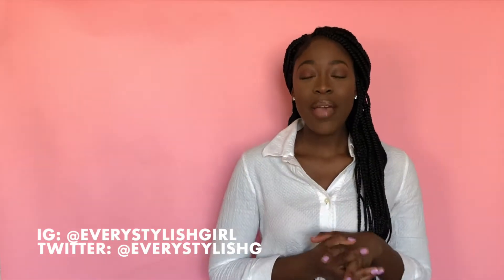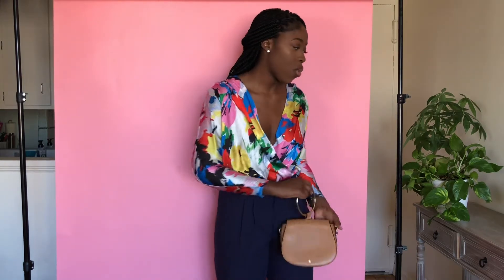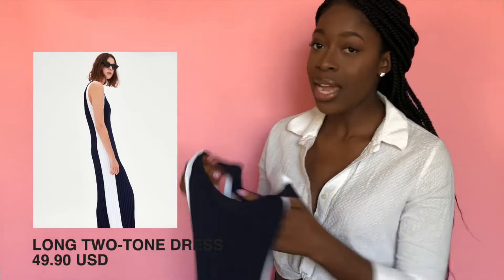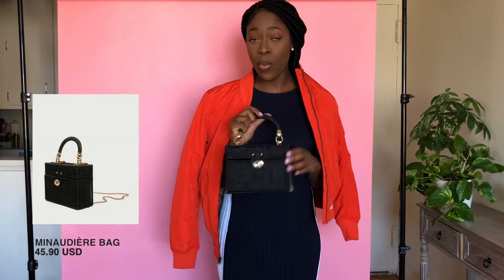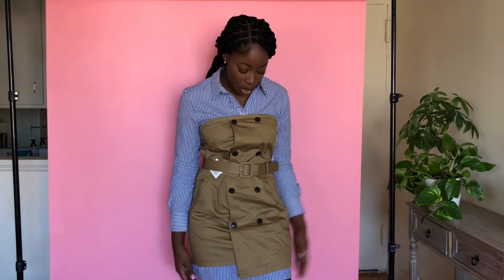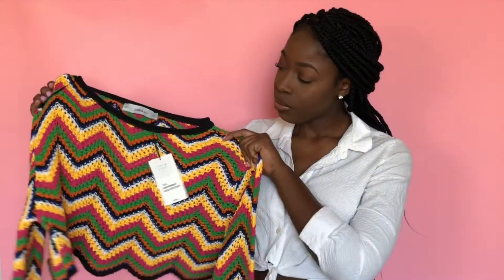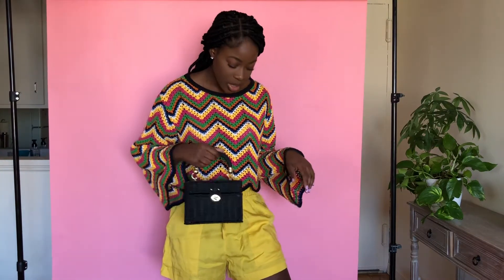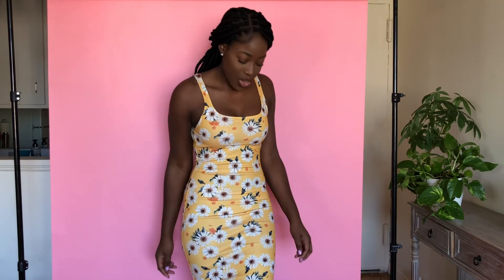New Zara Spring/Summer Collection! I spent almost $400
Hi Guys! Its Nana here from EveryStylishGirl trying on Zara's new Spring + Summer 2018 collection, check it out to see what's worth it and what's not!

ABOUT EVERYSTYLISHGIRL
We are a platform sharing fashion, beauty and career advice to all women! No matter your age, background or fashion level we hope to inspire you.